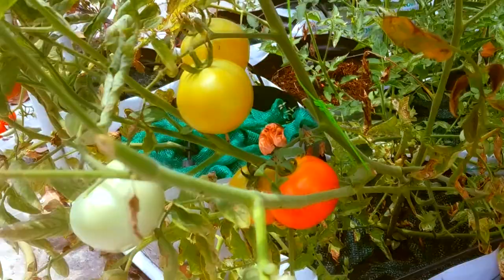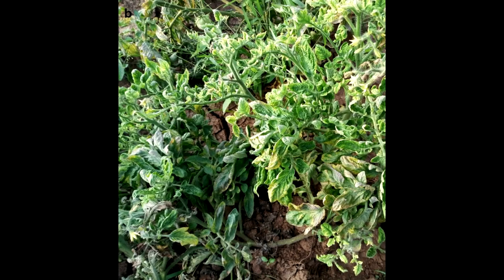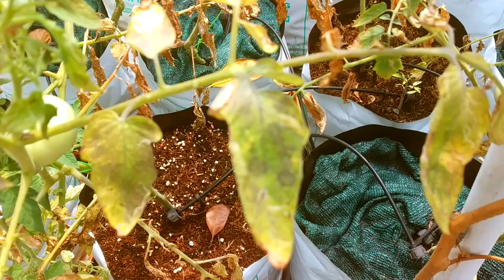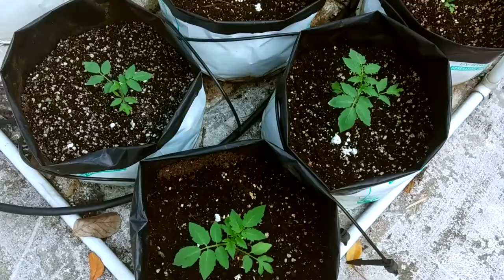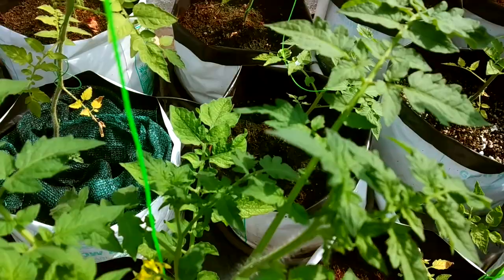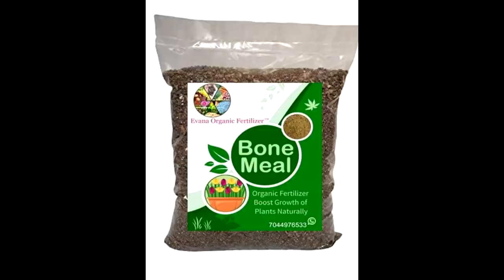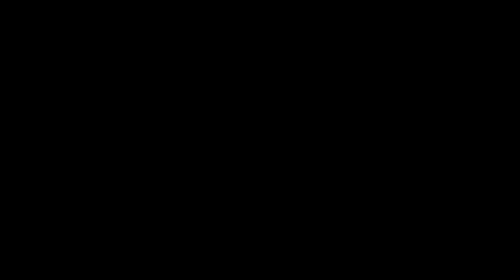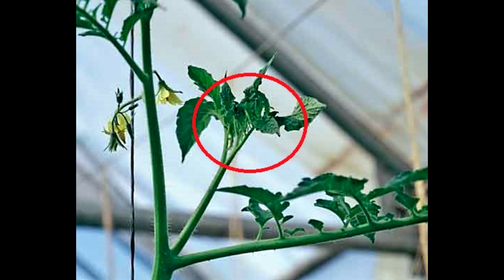Growing Tomatoes - Challenges and Solutions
Challenges in growing Tomatoes and it's Solutions

Greetings from Exotic Indian Gardens. This summer we tried something very special and it was just tomatoes. The harvest we were making was 1 to 2 kilos of tomatoes every 2 to 3 days from just 50 plants. It was too much for a family of 3 so we were giving away to so many people.

Ever tasted home grown juicy sweet tomatoes from your own plant? Well tomatoes grown at home are worth trying because the ones you get in the market are artificially ripened by passing ethylene gas over unripe green tomatoes. Freshly grown tomatoes will contain more sugar because you harvest them when they are fully ripened in the plant.

So what is stopping you from growing tomatoes then?

Number 1: Pests.
The 3 pests that trouble tomato plants are mealybugs, whiteflies and the tomato hornworm. White flies are common when you have too many crowded leaves and less air space, mealybugs invade when the plants are weak and Hornworms are rare. The solution to whiteflies is proper pruning, maintaining ideal temperature with good sunlight. Dont grow mature tomato plants in shade. It is also important to grow tomatoes in a windy open space area. You can get rid of mealybugs by just spraying water at high pressure on them and then checking the health of your plants.

Number 2: Blight.
Blight is the most common fungal disease threatening tomato plants. They can only happen when the air flow is less and there is too much moisture in the air. This is why farmers don't grow tomatoes in the fields during the monsoon season. You must try not to water the leaves because they easily attract fungus. Keep the potting mix partially wet using a drip system or carefull watering regularly. Never let the potting mix dry out either because tomato plants consume so much of water depending on the size of the plant. Its ideal to grow them in a dry season. If you see leaves affected by blight, discard them immediately before they spread to the rest of the plant. Worse case scenario you may have to remove the whole plant if it has taken over.

Number 3: Bad Pollination.
Never grow tomatoes from tomatoes unless you know they are a heirloom variety. Because most easily grown tomatoes are from hybrid seeds and hybrid tomatoes do not produce the same seeds. Which means you dont get the result of the parent plant from its seed. You either buy a hybrid seed packet from a good supplier. Heirloom varieties are less resistant to pests and blight but you can use the seeds from its fruit for planting. Another important aspect to ensure good pollination is good fertilizers and smooth air flow. Whatever fertilizer you use it must contain more phosphorus and potassium. Nitrogen is not needed for tomato plants because it only gives more leaves. For pure organic growers bone meal is good. The product we use is NASA which is quite a bit expensive but it is strong and its organic.

Number 4: Blossom end rot
In order to prevent this black burn like stuff at the bottom of your fruit, your tomato plants require calcium and just nothing but calcium. Calcium can easily get drained away during heavy watering or heavy rainfall so frequent supply of calcium through fertilizers is necessary. The options are many. Fastest way to fix is using Calcium Nitrate spray on leaves or on the potting mix. The well planned method is using bone meal or egg shells before planting as they break down over time. You can also use any other sources like gypsum.

Number 5: Not enough fruits too much leaves
If you are looking for more fruit in your tomato plants, you must prune them. This means every time you see a new growth coming out between a lower branch and the stem, you must remove it. Be carefully not to remove the top. Always safe to leave out a section from the top of the plant to its successive node. And it is better to grow tomatoes vertically.